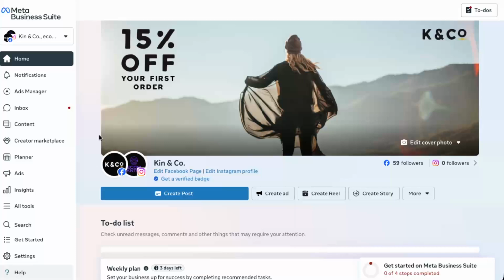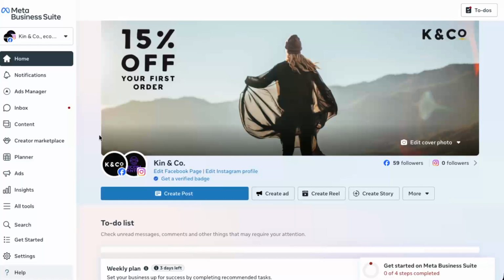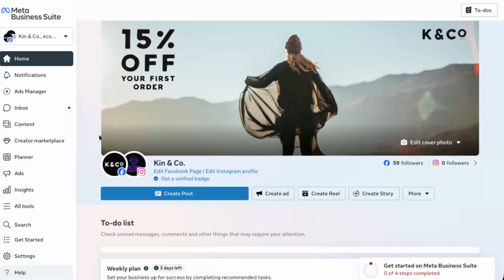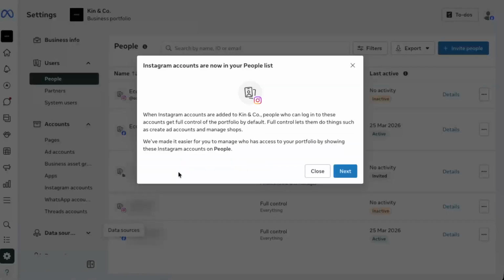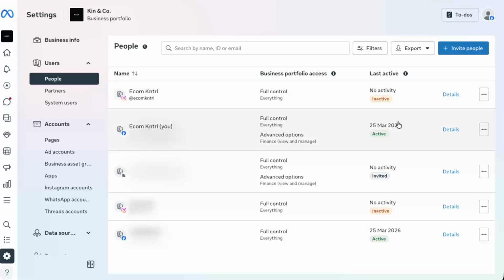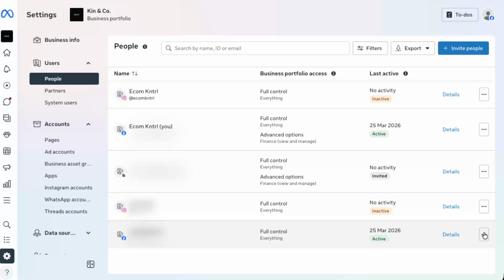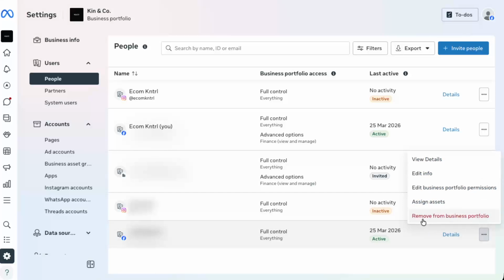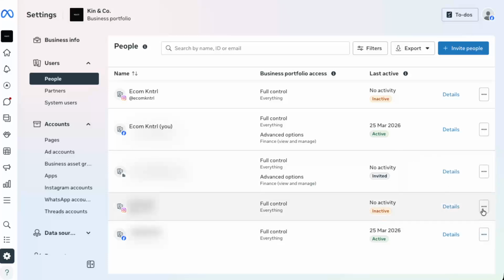How To Remove Admin From Meta Business Suite (2026) | Step-by-Step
In this video, you’ll learn How to remove admin from Meta Business Suite step by step. I show you the latest, correct method so you can safely update your business permissions without breaking anything. You’ll see exactly where to click, how to open your business settings, and how to remove or change admin roles the right way. This tutorial is filmed in the current Meta Business Suite interface, so what you see on screen will match what you see in your own account. By the end, you’ll know how to clean up old admins, protect your business assets, and stay in full control of who has access. Watch until the end so you don’t miss any important security tips.